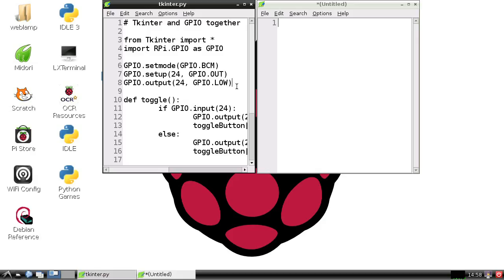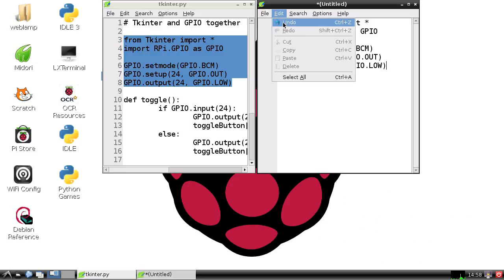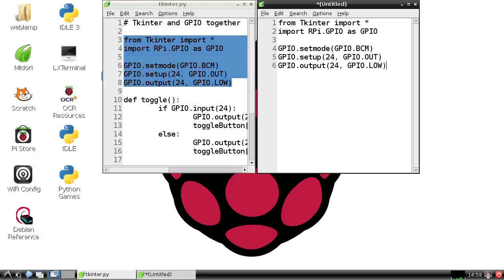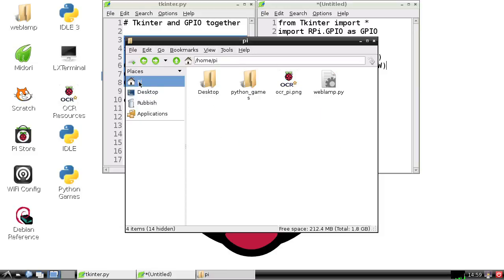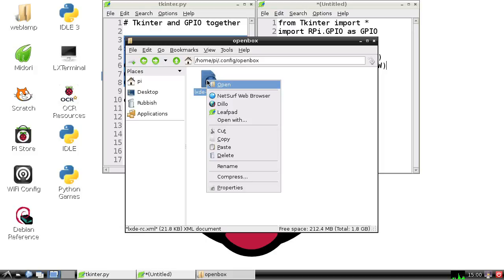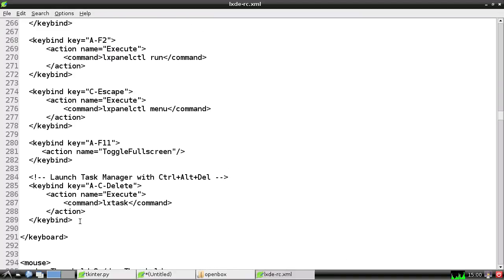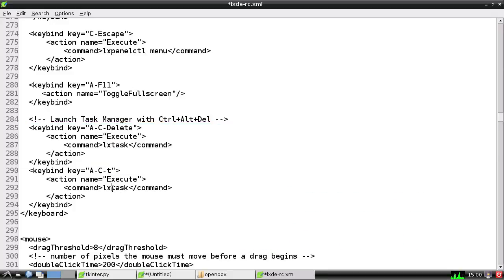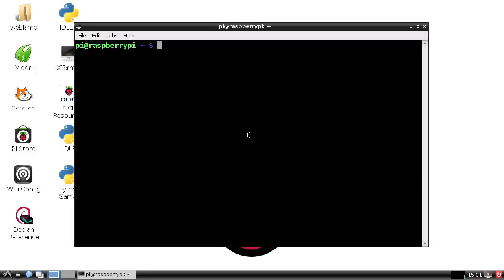Two Quick Raspberry Pi Raspbian Desktop Tips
Getting Started with Raspberry Pi